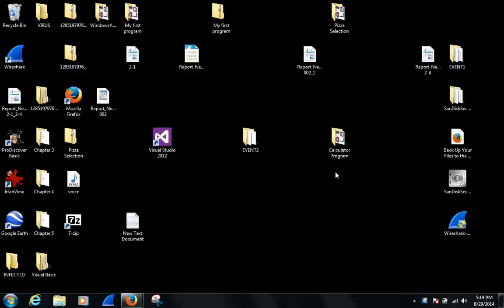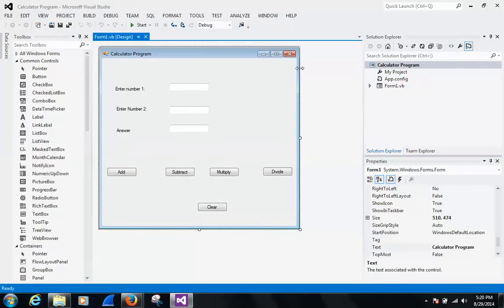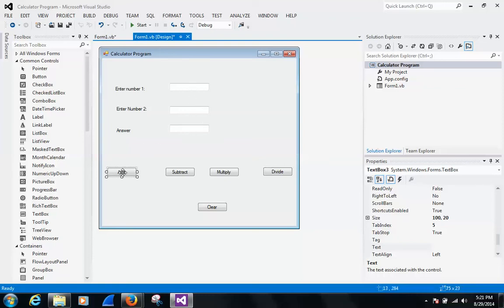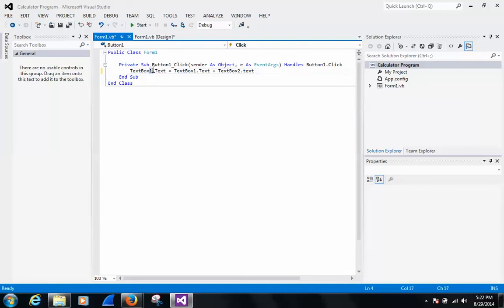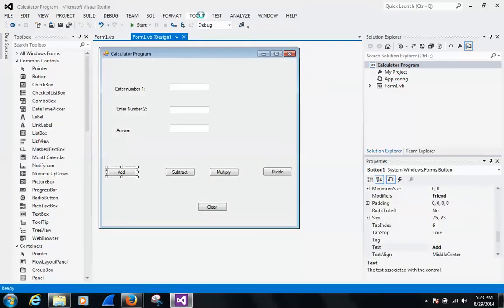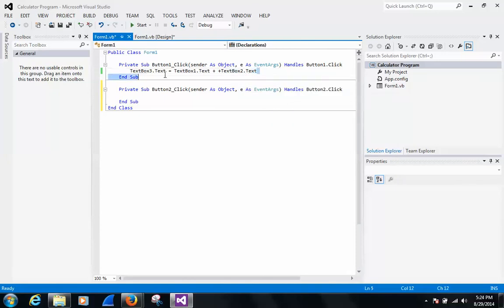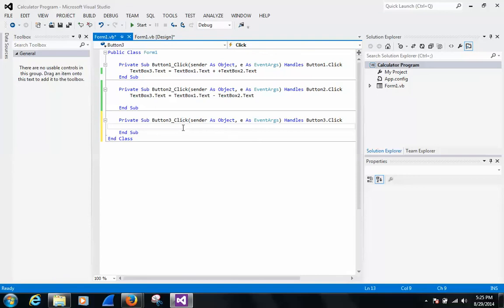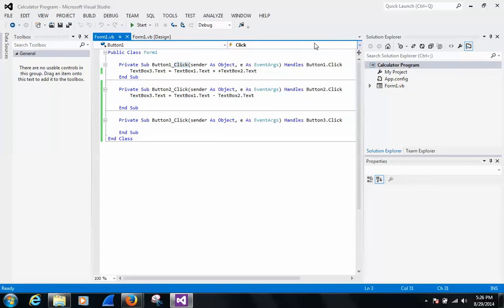Lecture 2 Module 1 Coding